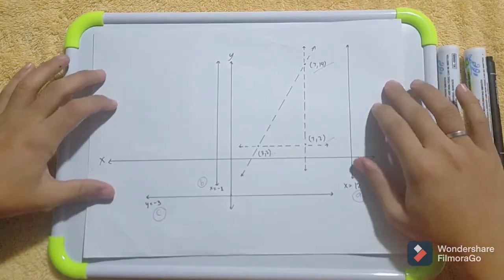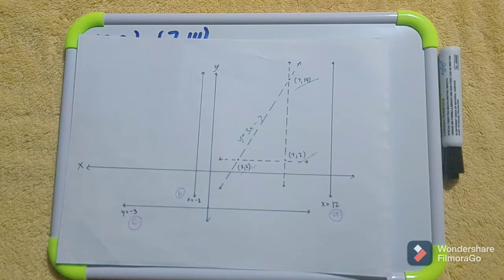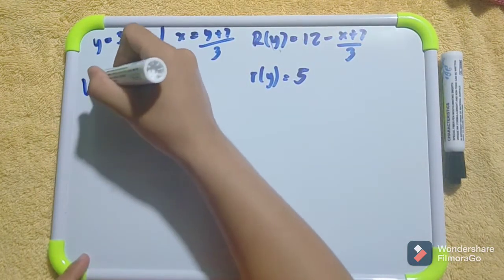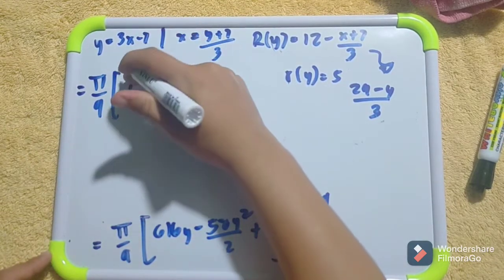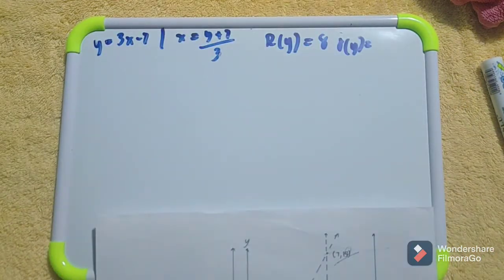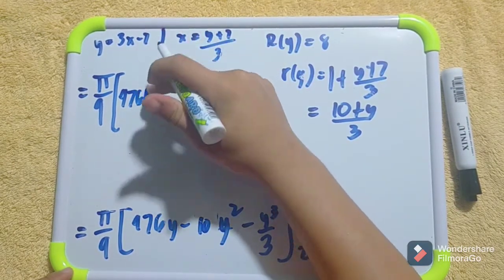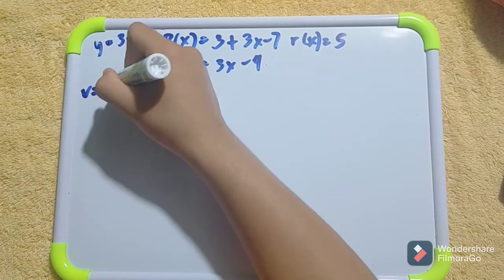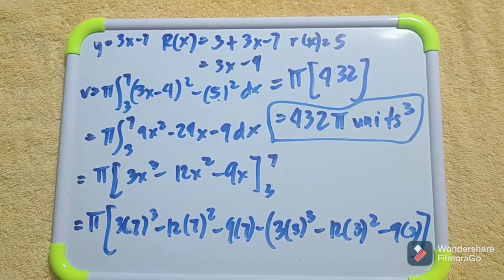Integral Number_11